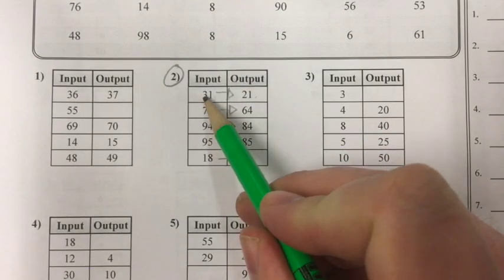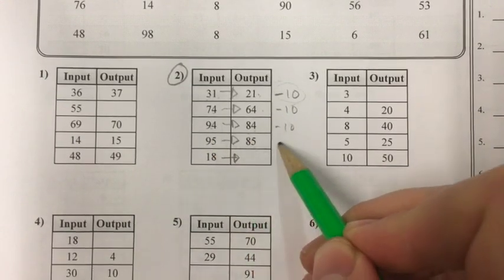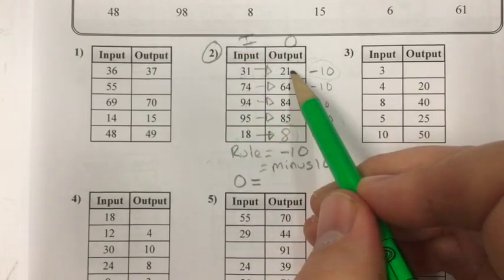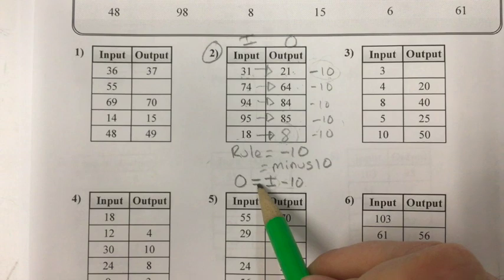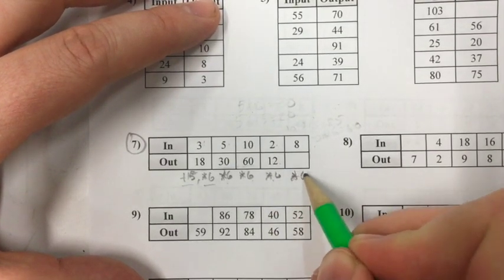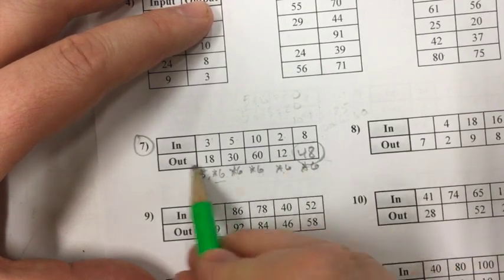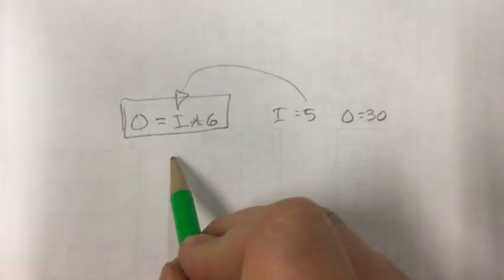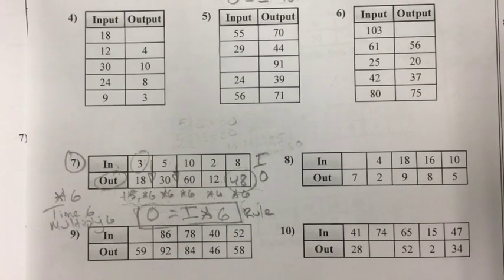4th Grade Input Output Rules